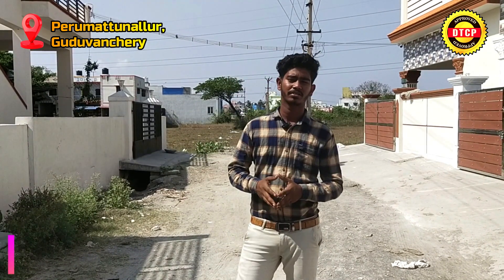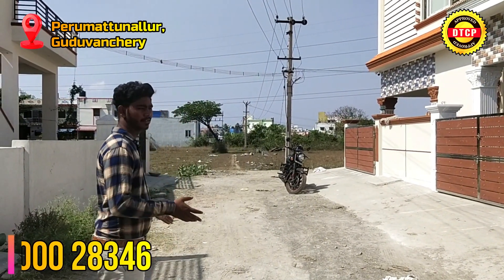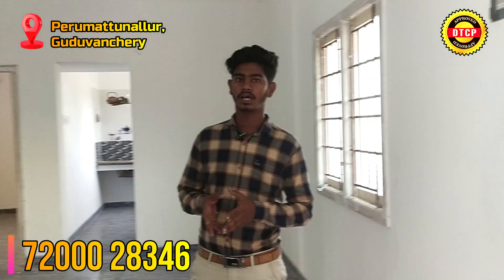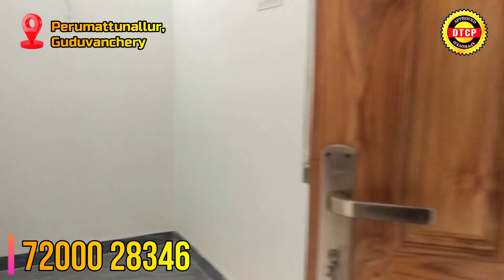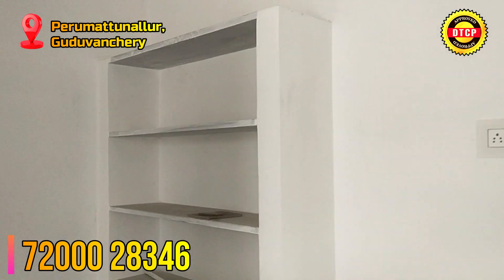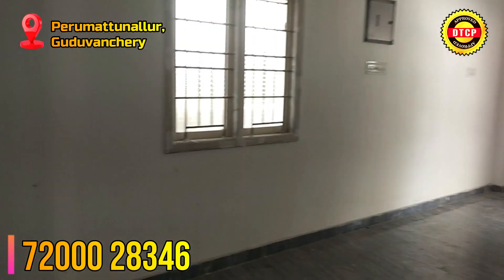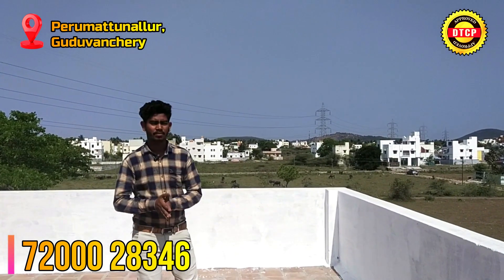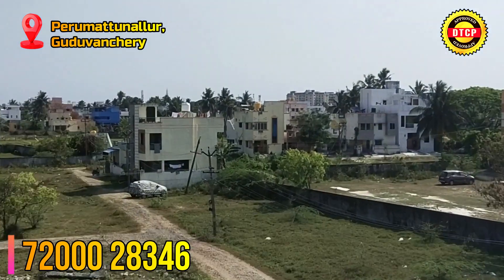Near GST 😍 Duplex House💥😱 Direct Owner😮 Prime Individual House for sale in Chennai, Guduvanchery📍🏡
Location : Perumattunallur, Guduvanchery

Just 200 Meters From Nellikuppam Road & Perumattunallur Junction

Just 3 Km From GST Road

Land Area : 1110 Sq.Ft

Build Up Area : 1800 Sq.Ft

North Facing

30 & 24 Feet Tar Road

DTCP Approved

100% Clear Title Document

Bank Loan Available Upto 90%

30 FT Good Ground Water Level

Best For Residential, Rental & Investment Purpose

Nearby Landmarks:
SRM Public School

B. S. Abdur Rahman Crescent Institute Of Science And Technology